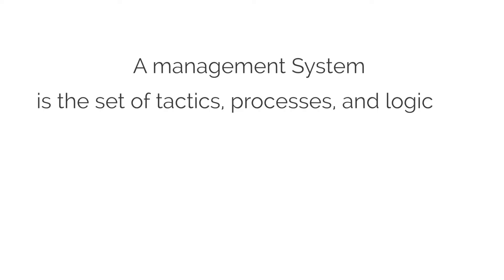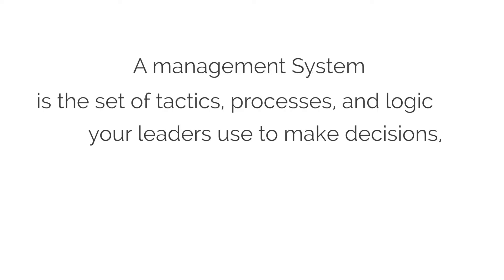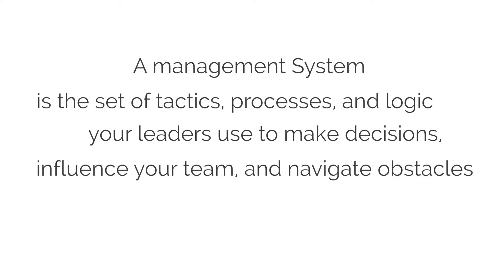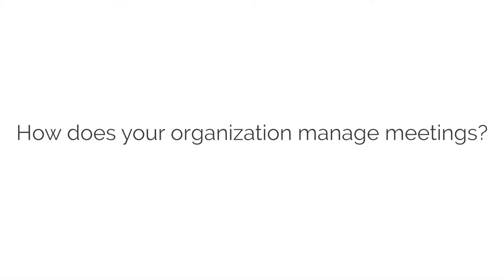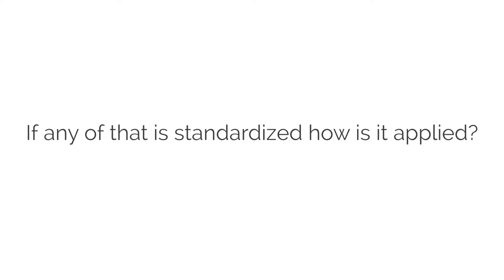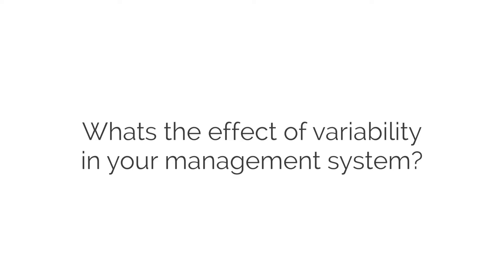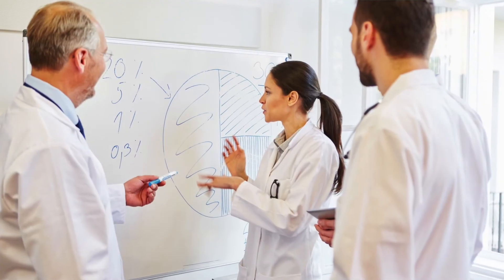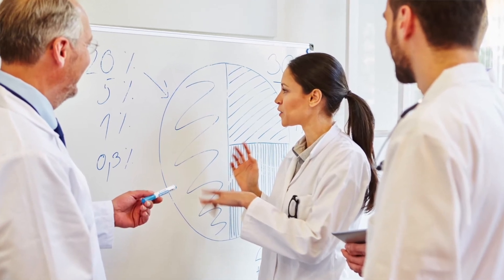Why Get Better: You need a Standardized Management System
Replacing your variable management systems with one, standardized management system is the roadmap to getting better.